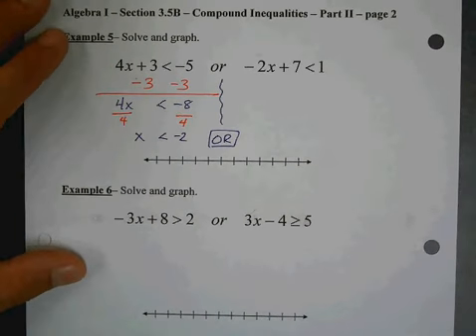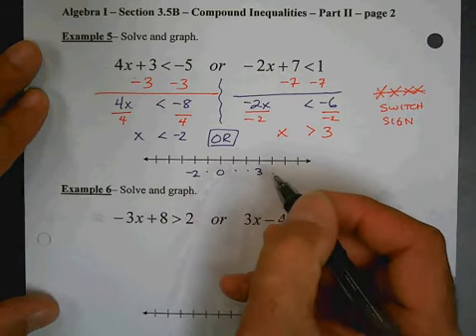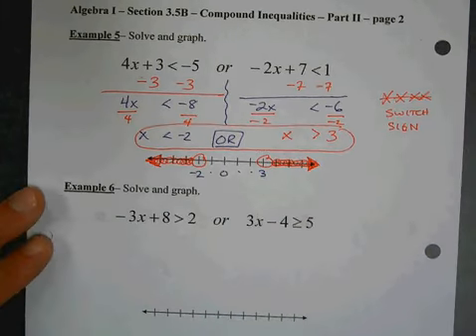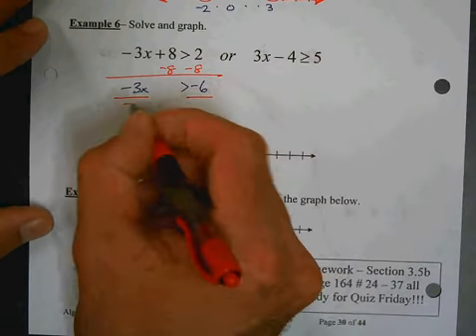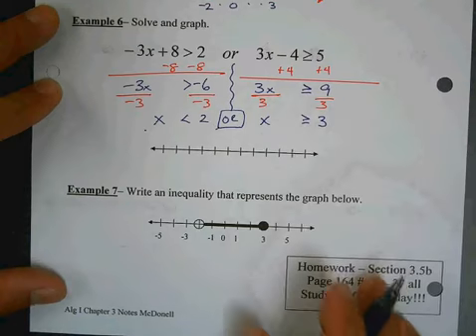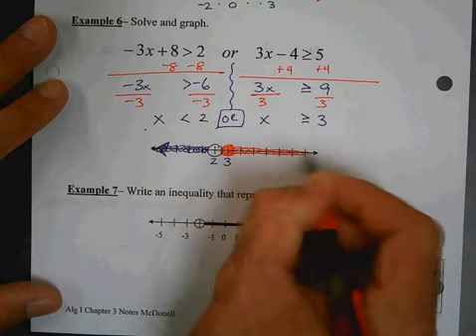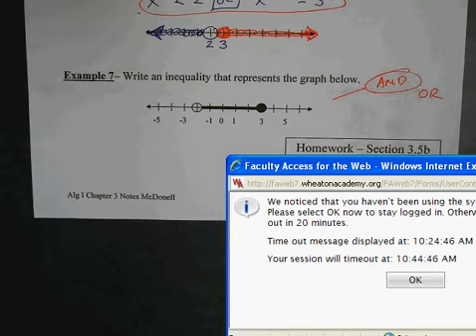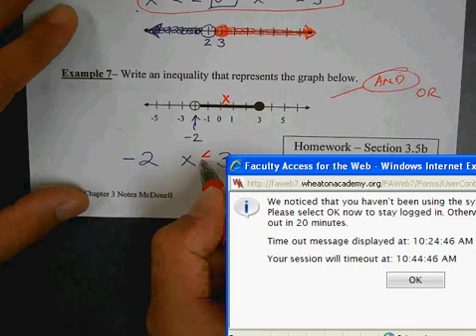Algebra I - McDonell 3.5b Notes Part 2.avi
Solving Compound Inequalities - OR Statements and Disjunctions